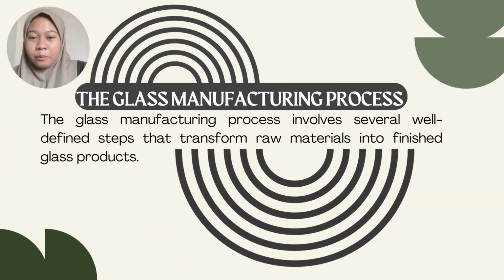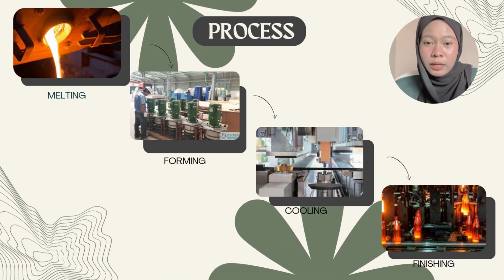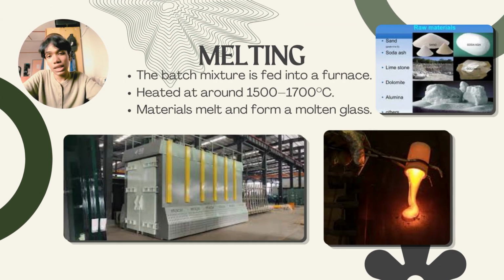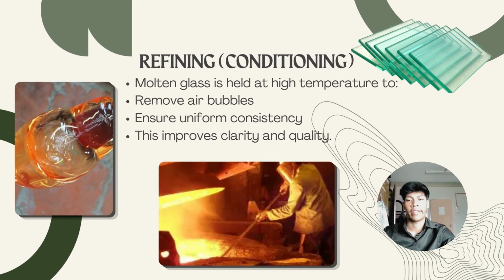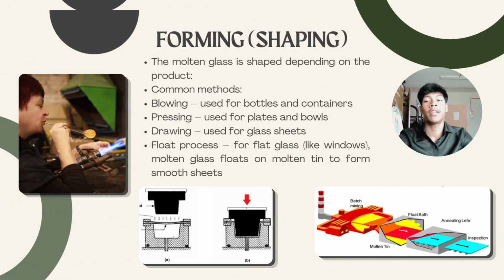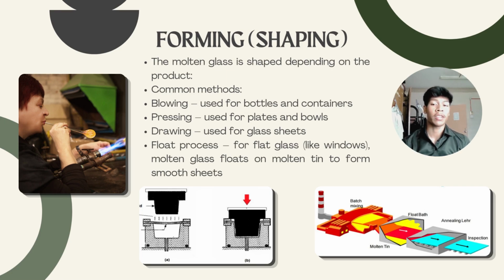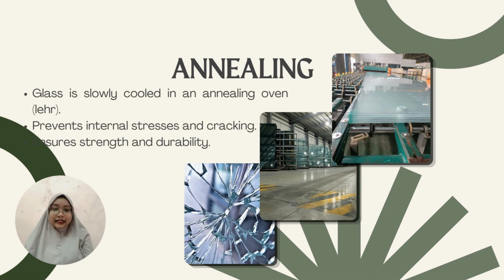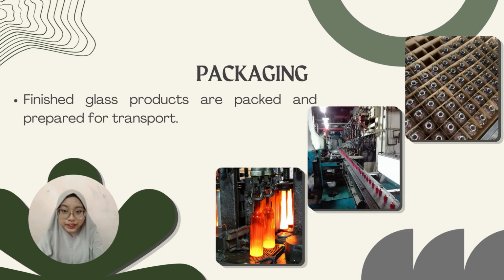Glass Manufactoring Presentation DBT172 - GROUP 4